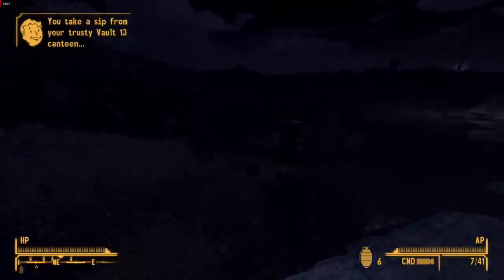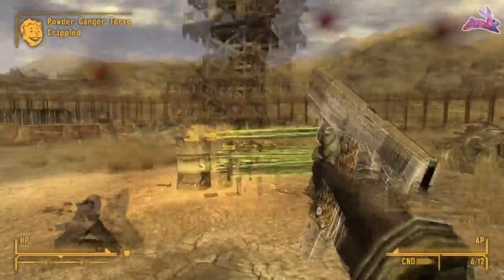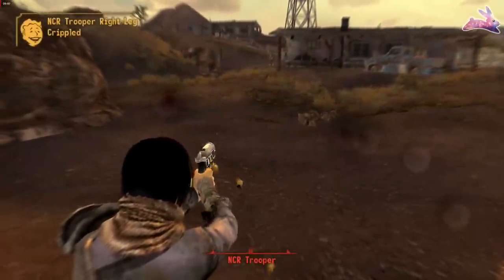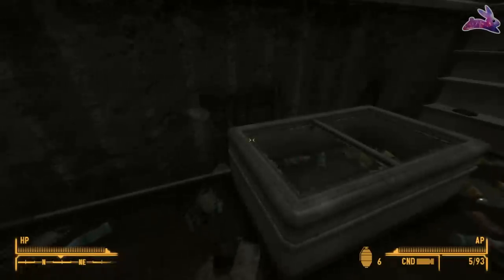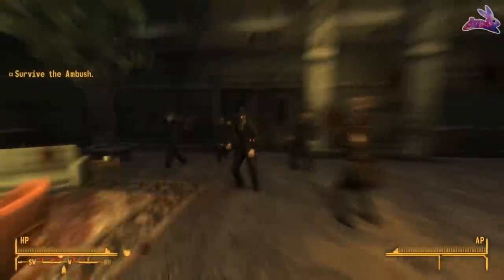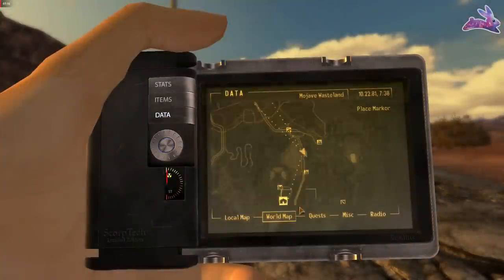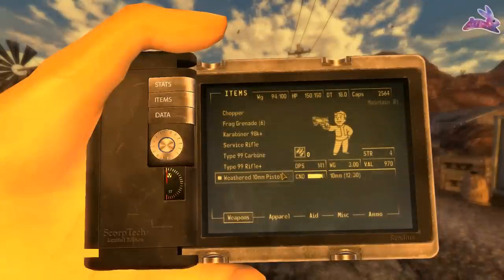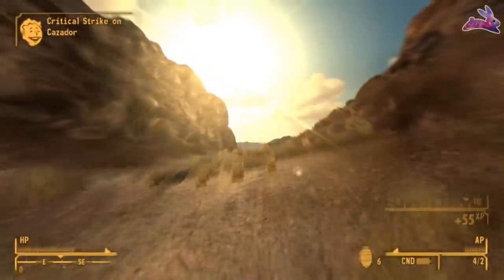All Fallout New Vegas Unique Weapons - Pistols